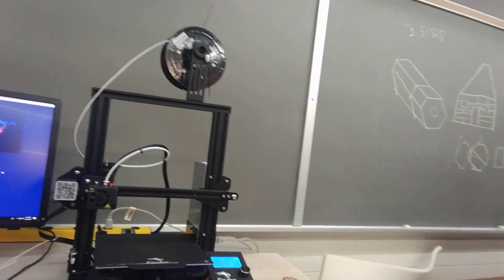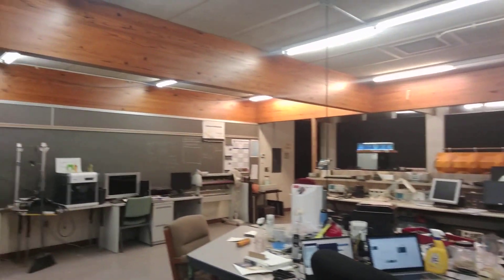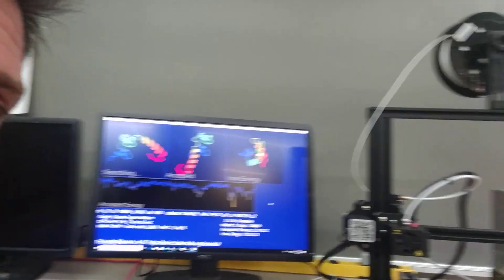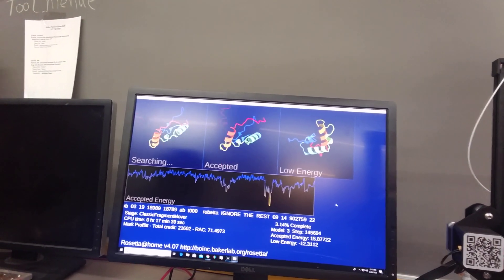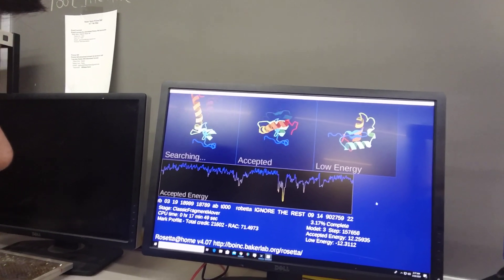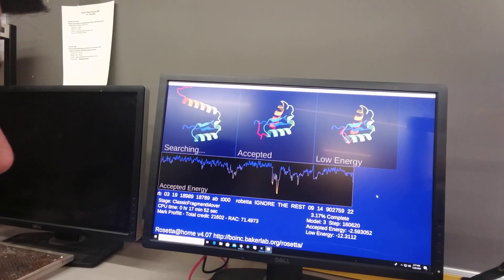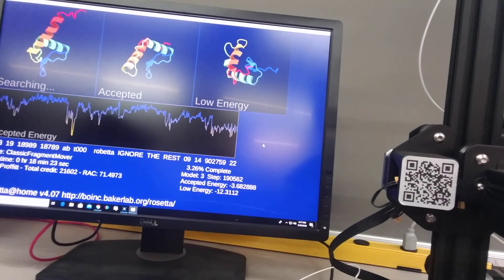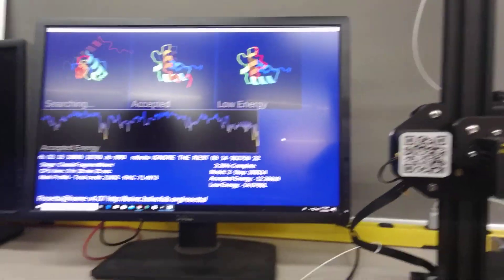Unused computers fighting Covid 19 Rosetta@Home